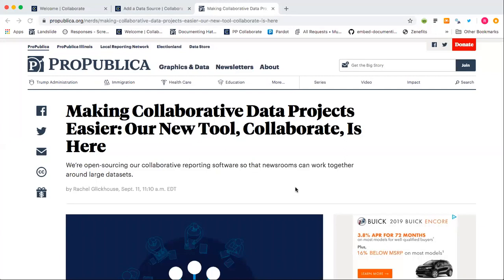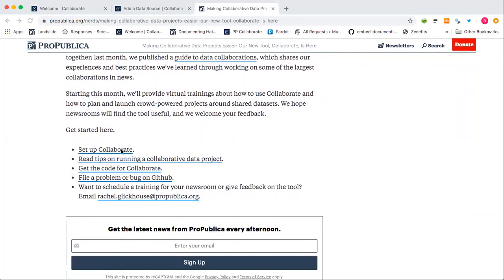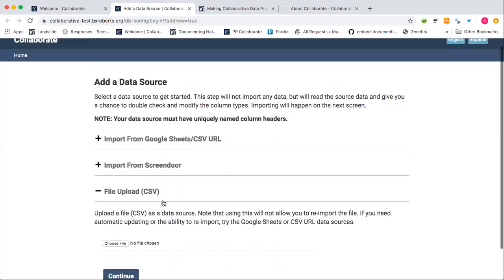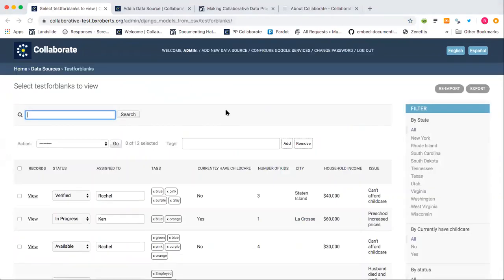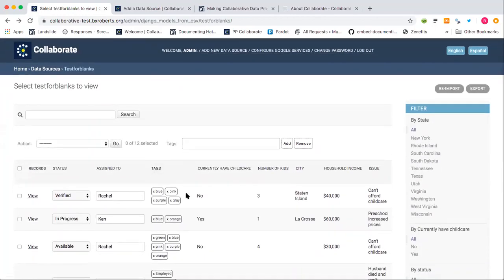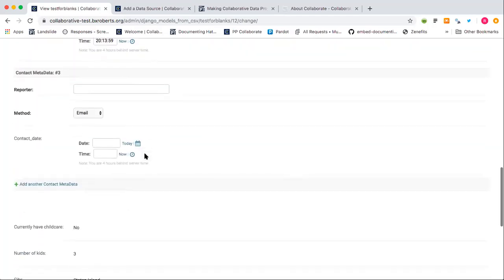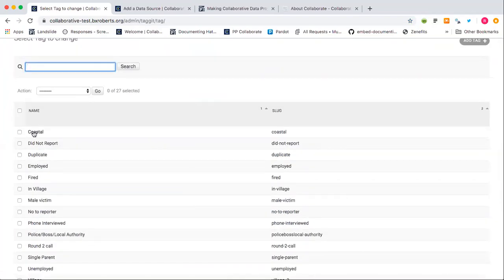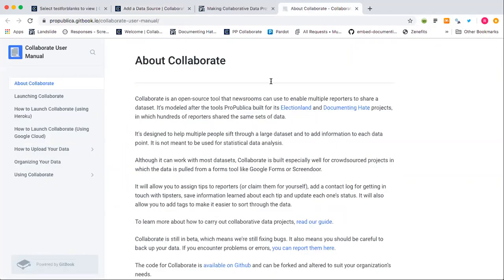Webinar: ProPublica’s New Collaborate Tool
Learn about Collaborate, ProPublica’s new tool for managing crowdsourced and collaborative data projects, which is based on an in-house tool they created for the Electionland and Documenting Hate projects. Find out how to use the tool and how it can be helpful to your newsroom.

Rachel Glickhouse is a journalist and the partner manager for ProPublica’s Documenting Hate project. She works on ProPublica’s large collaborative projects and projects that involve multiple newsrooms.